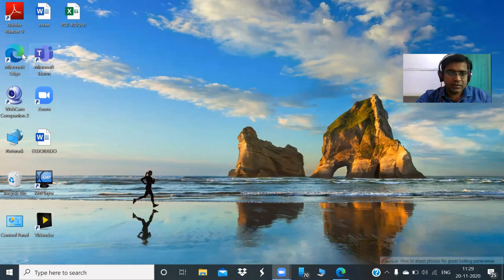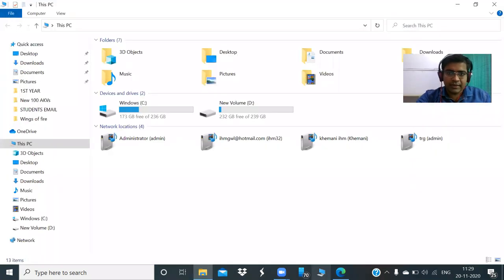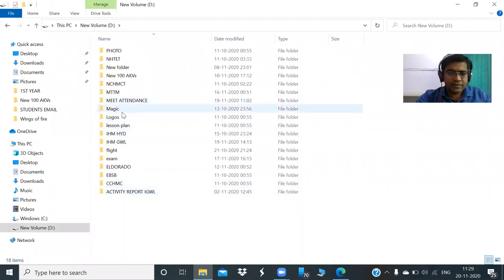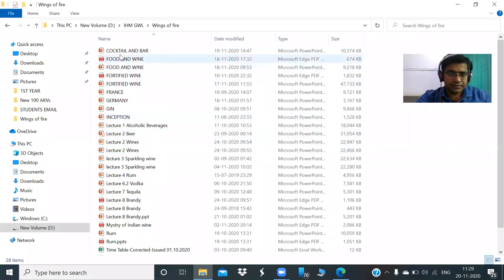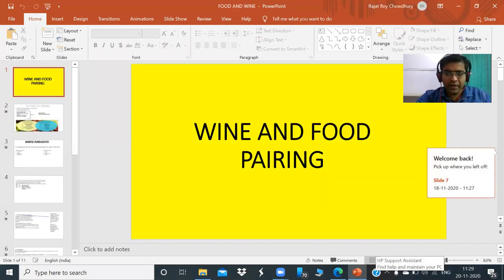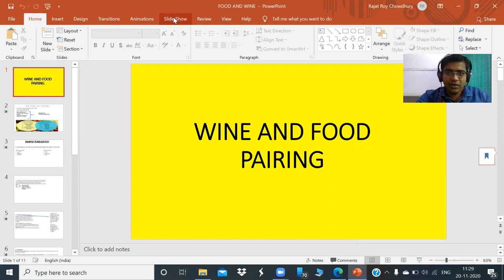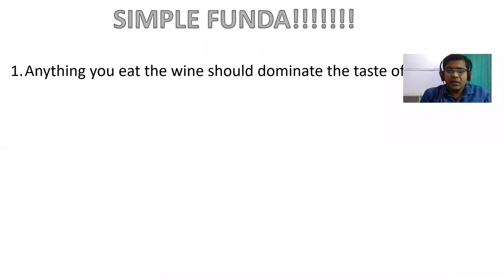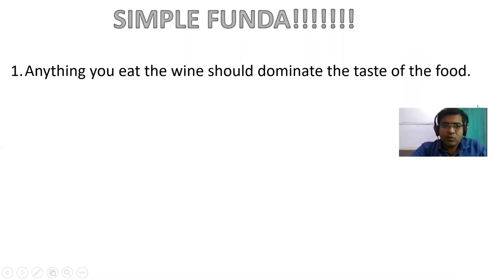WINE AND FOOD PARING